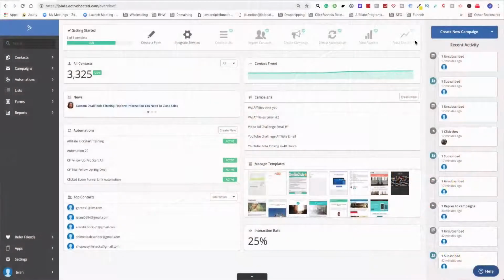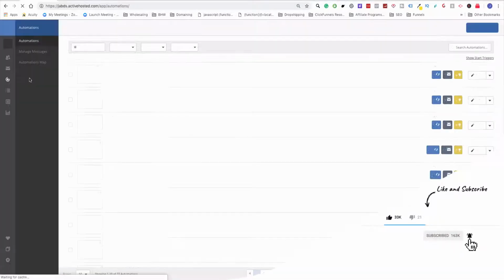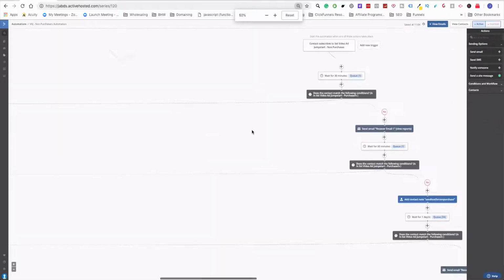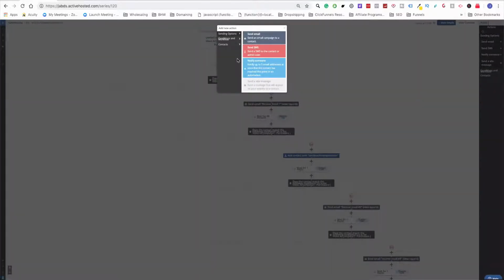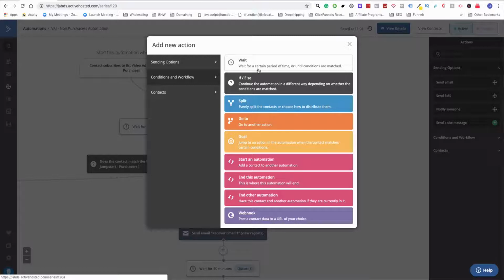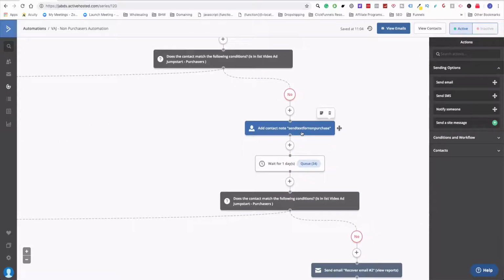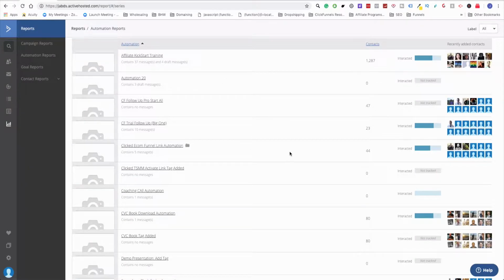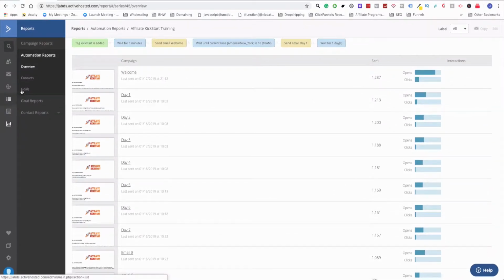Does ActiveCampaign Work For Affiliate Marketing Answer Revealed